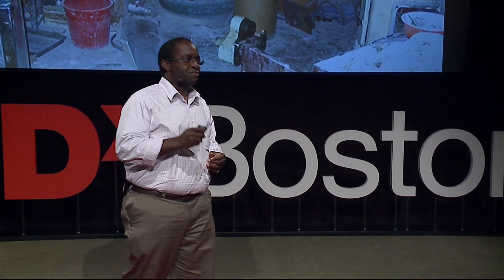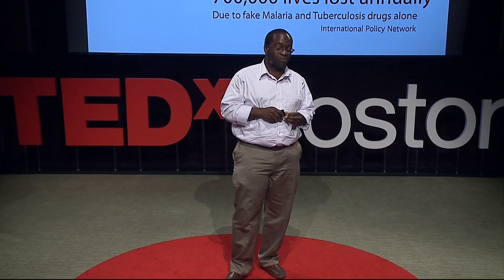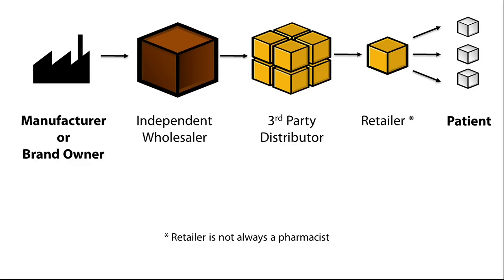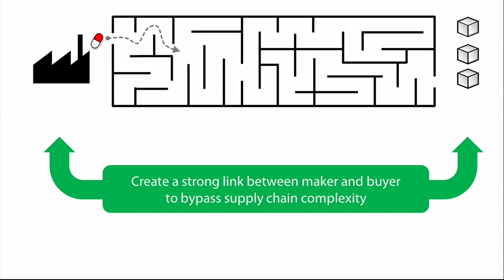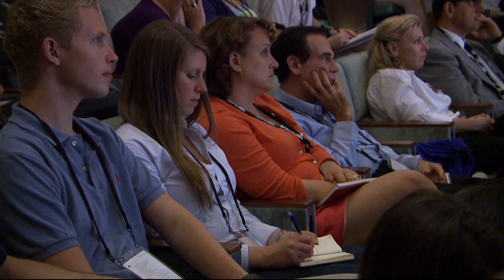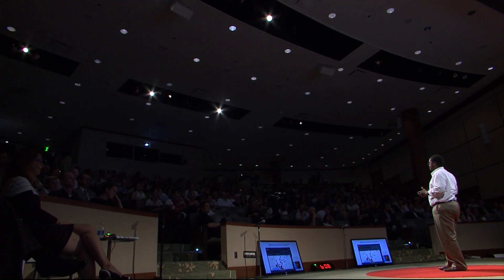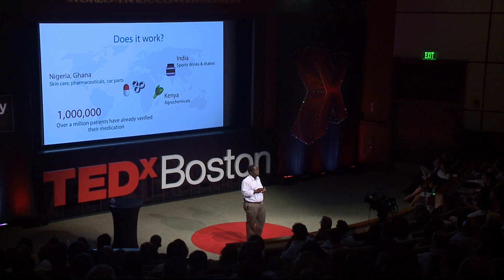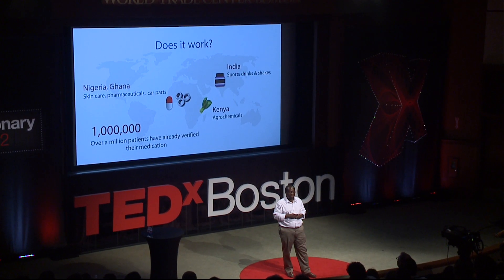Combatting the Counterfeit Drug Trade: Ashifi Gogo at TEDxBoston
"Over 700,000 people die every year. That's equivalent to four fully packed jumbo jets crashing every day. Now that would make the headlines if it were that obvious."

Counterfeit medications aren't just placebos. Turns out over 700,000 people die annually from fake malaria and tuberculosis drugs alone. Ashifi Gogo presents an elegant solution that combines cell phones, community, and the cooperation of governments and pharmaceutical companies to beat the $200 billion fake medication menace in developing countries.